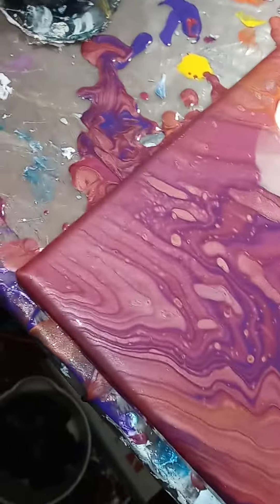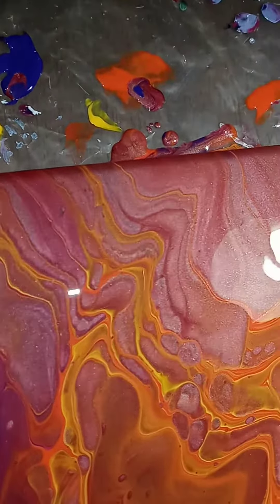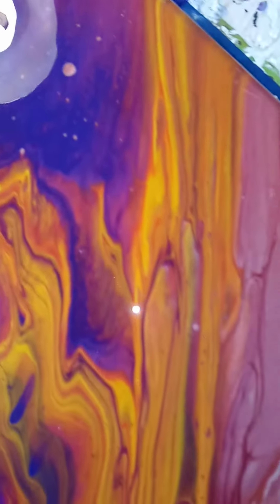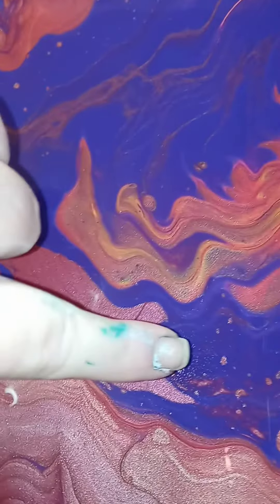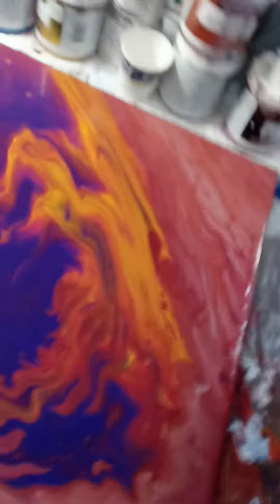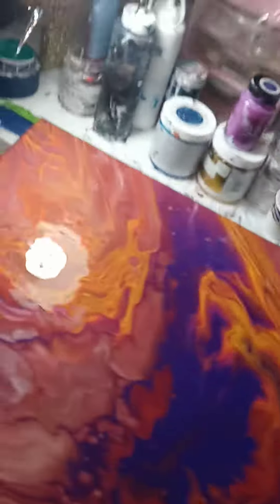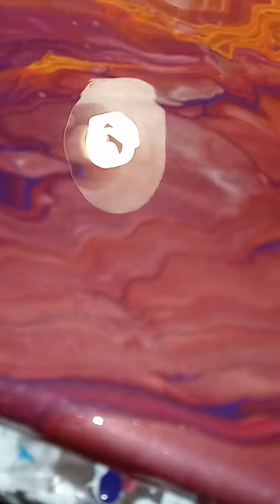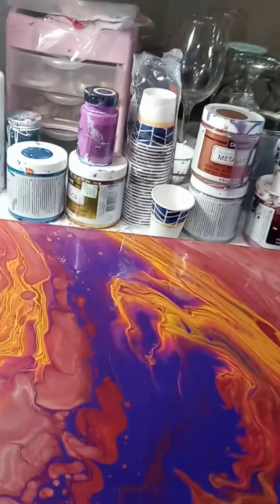The Bloom Blues take 2 the results 😂 video #2 and 1/2